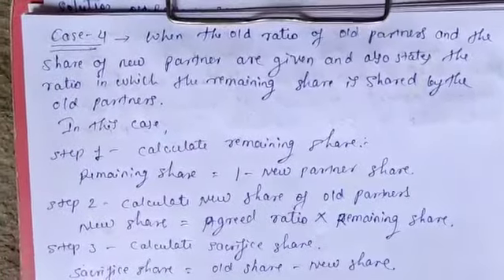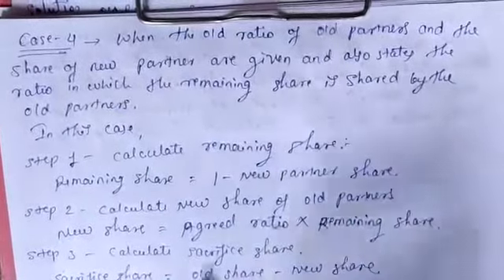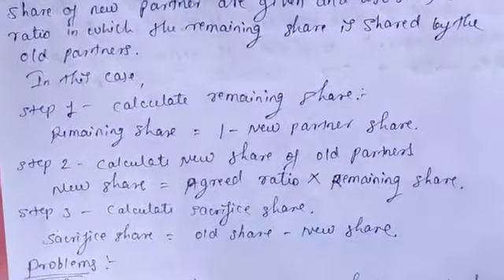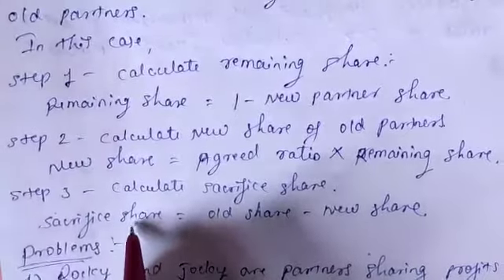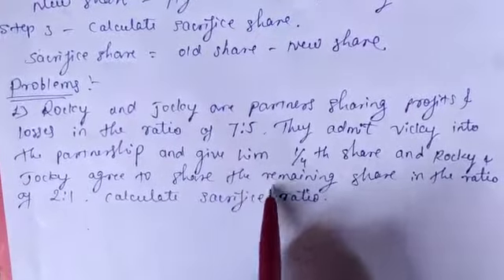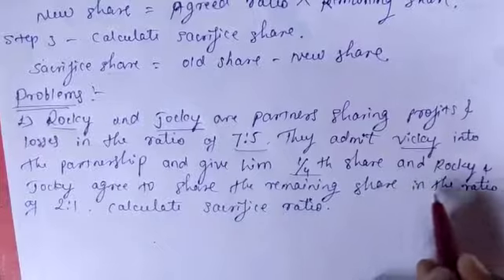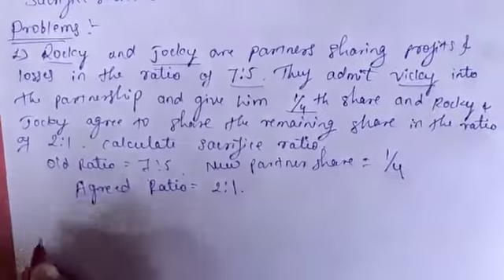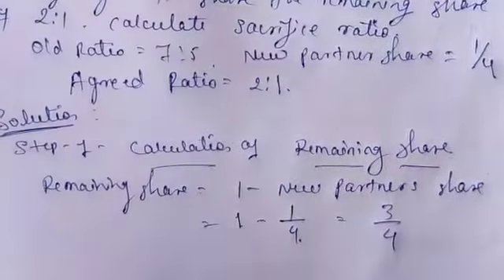30.07.2020 - Accountancy Part 3 - Sacrifice Ratio Case 4 Problem 1